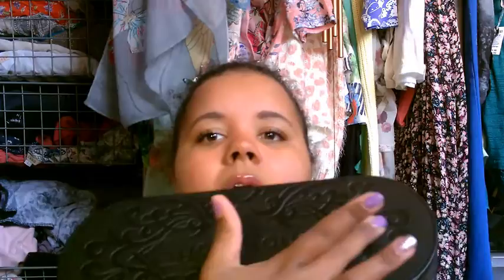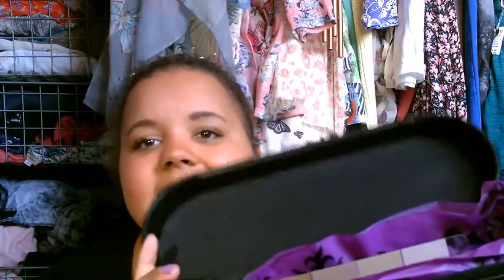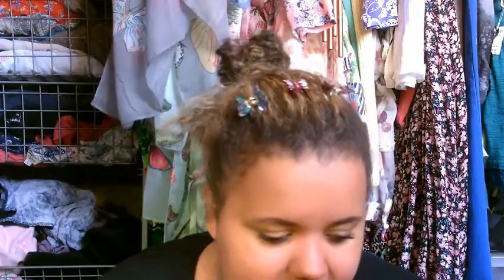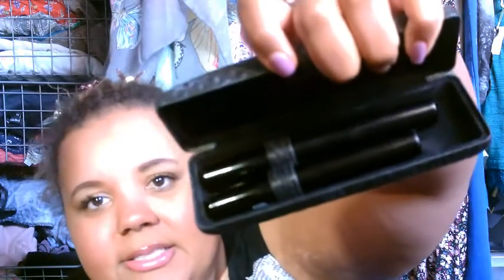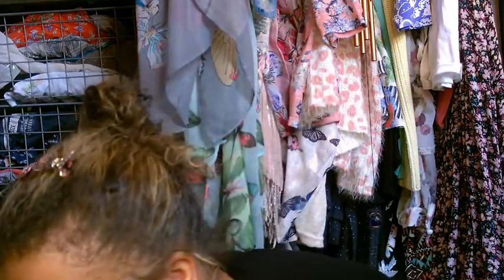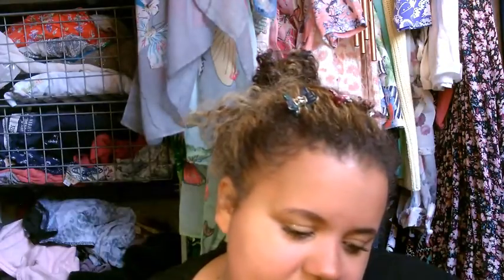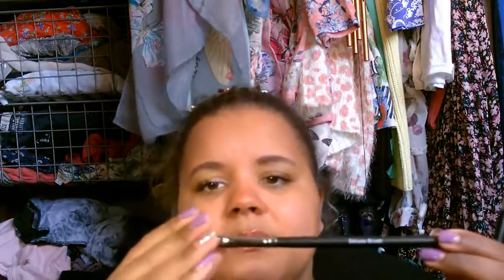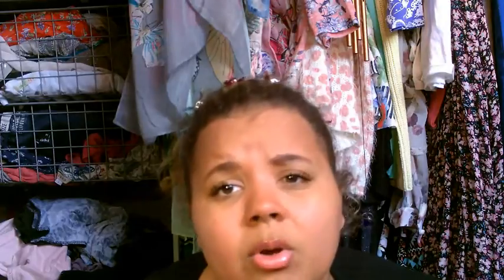Makeup Madness Mondays- Inside my Younique presenter's starter kit!